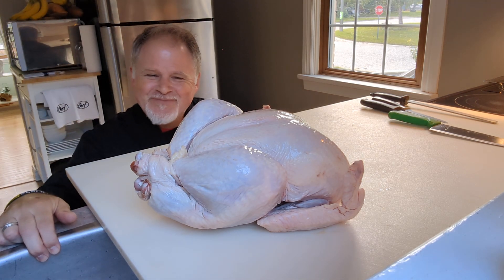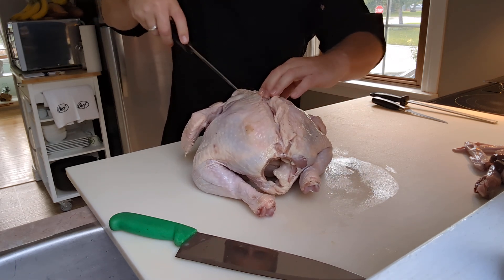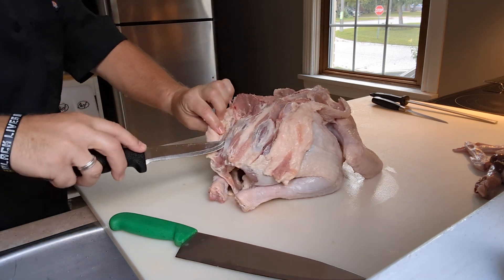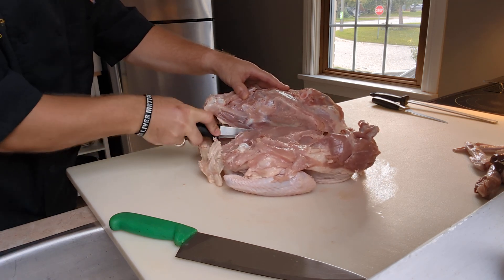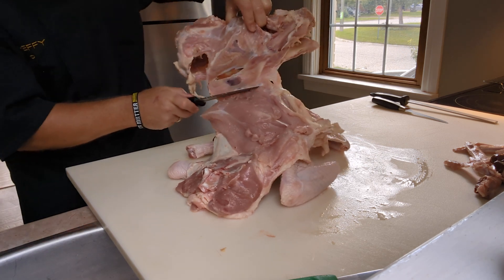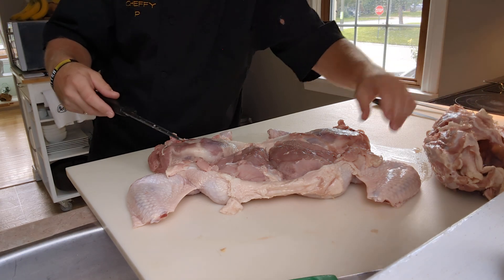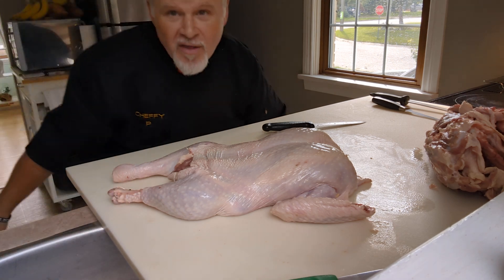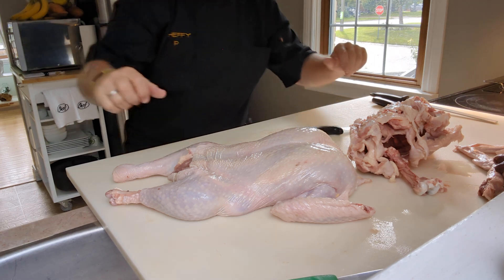Deboning a Thanksgiving turkey - Split back method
Chef P takes you through the method he uses to debone a turkey. This saves cooking time, oven space, allows for juicy meat seasoned on all sides. Also gives a cook time to roast the bones separately in order to make a delicious reduced stock that will serve as a tasty base for a great gravy... and have lots of it for Thanksgiving dinner.